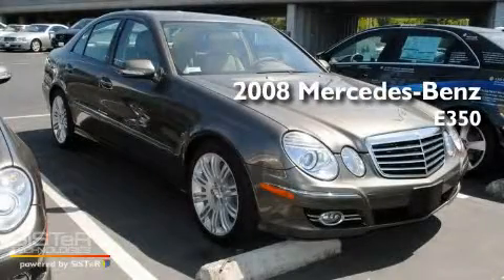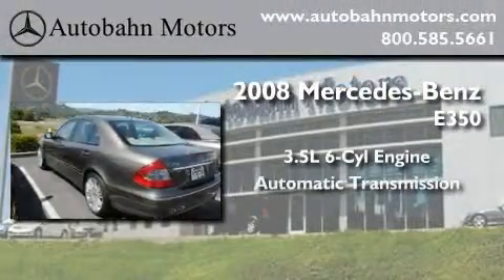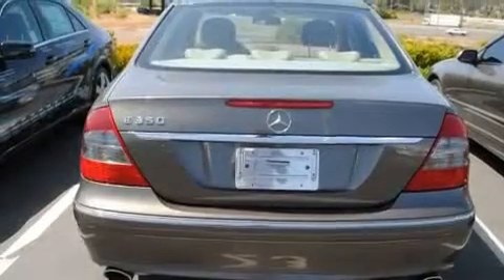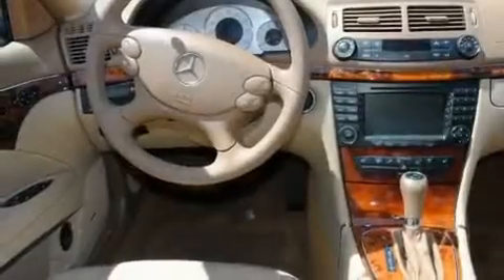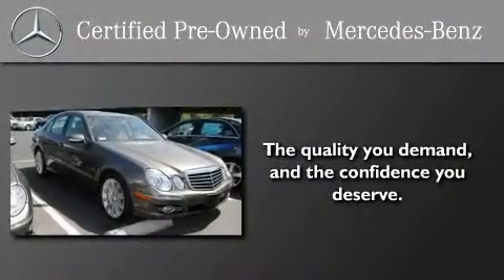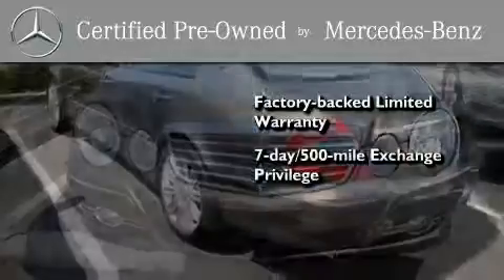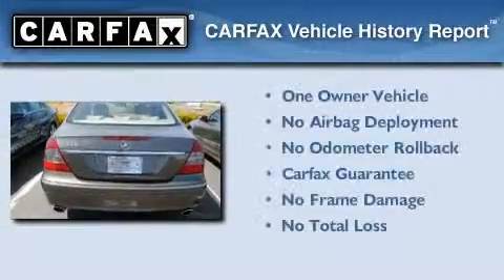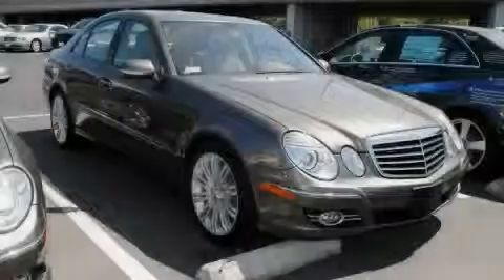Certified 2008 Mercedes-Benz E350 Belmont CA 94002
Year : 2008

 Make : Mercedes-Benz

 Model : E350

 Engine : 3.5L V-6 cyl

 Trans . : Automatic

 Exterior : Gray

 Miles : 16,031

 Interior : Beige

 Autobahn Motors

 700 Island Parkway

 2008 Mercedes-Benz E350 Belmont CA